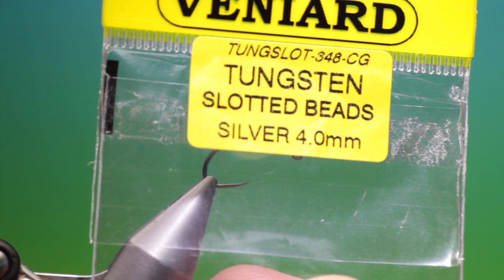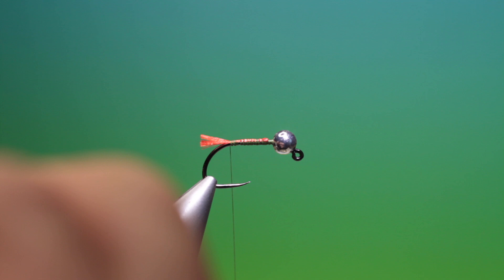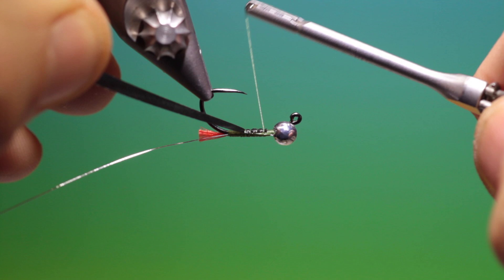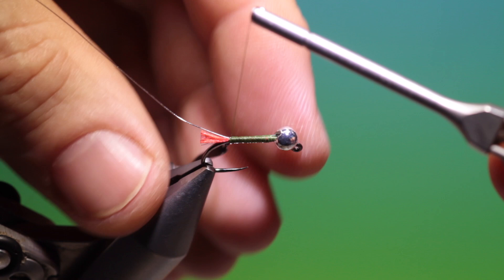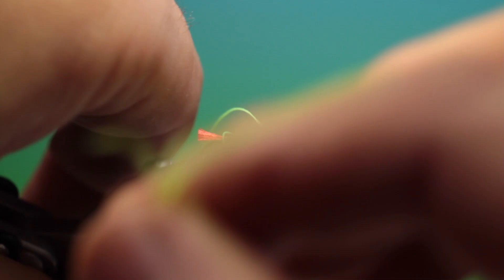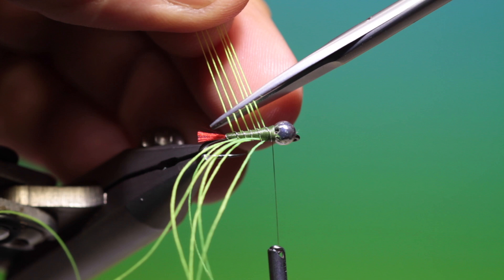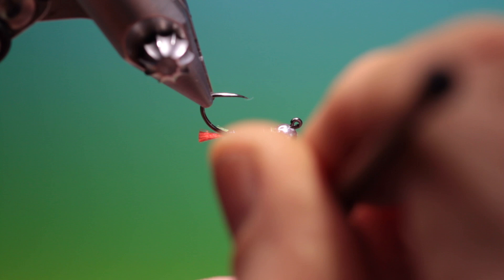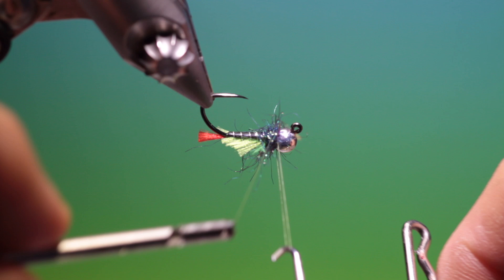Fly Tying a bottom crawler jig with Barry Ord Clarke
A little jig with a couple of nice techniques for breathing gills and a shell back.